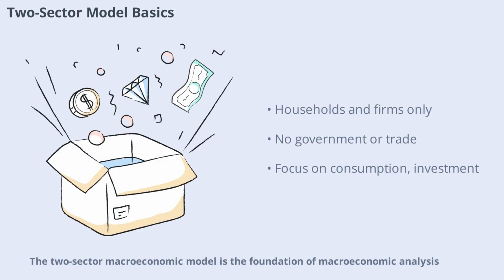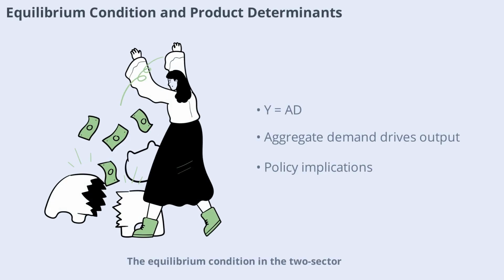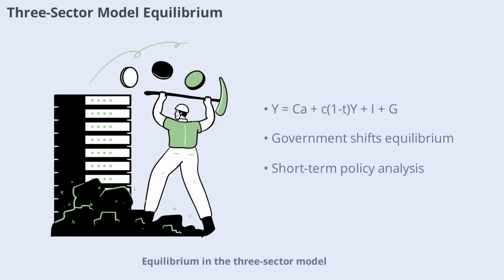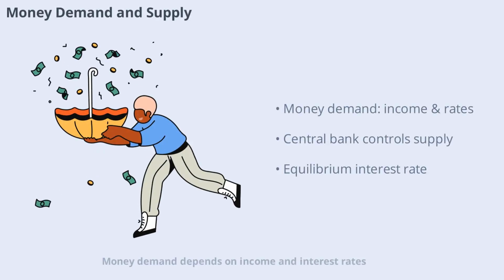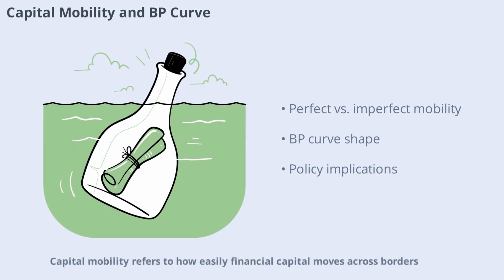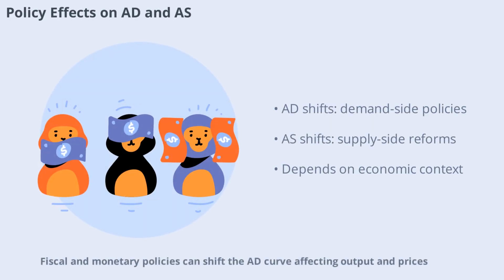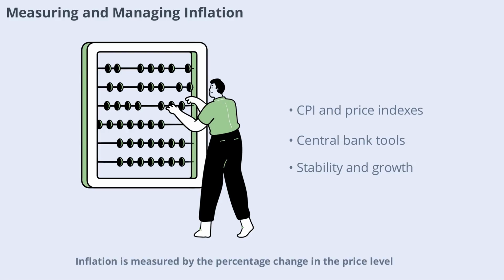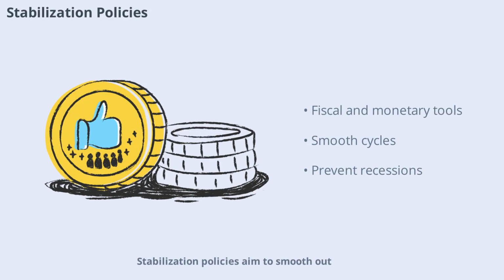MASTERS IN MACRO ECONOMICS, UNDER 15 MINUTES